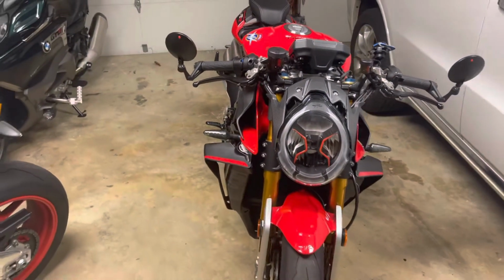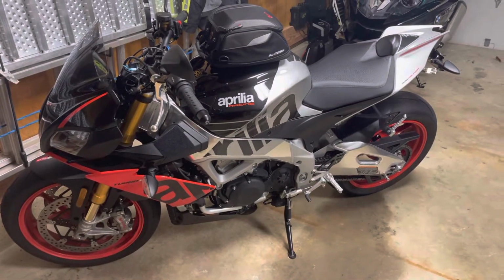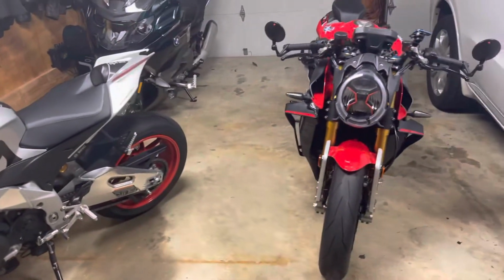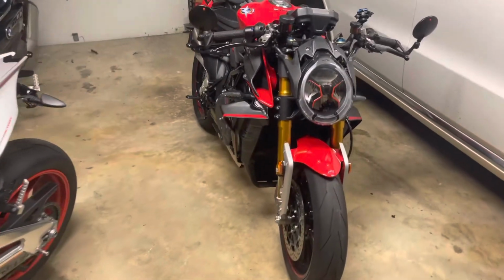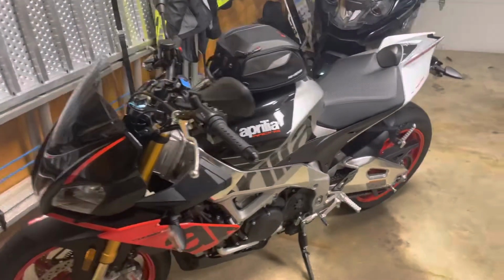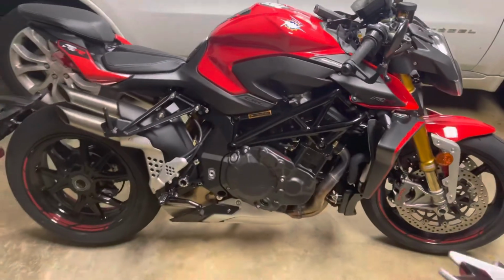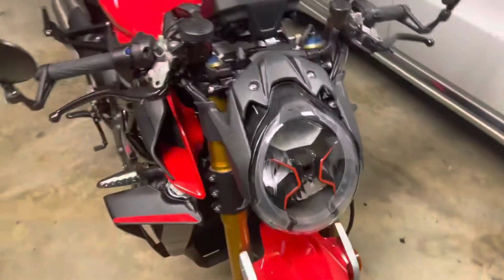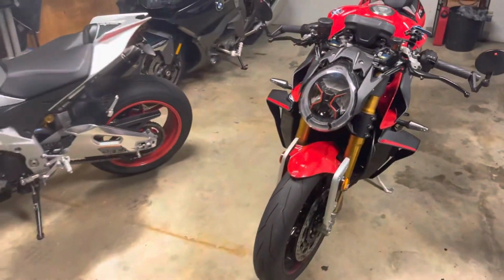MV AGUSTA Brutale 1000rr Aprilia tuono factory Maybe a stealth Ducati streetfighter ?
Hey.

So I’m thinking of adding the streetfighter to the mix.
I’m torn.
Would love to have all the top bikes in this naked category. but.
Is it worth having all the same type even though they all ride different ?
Just wondering others thoughts and possibly helping out on decision.
Thanks